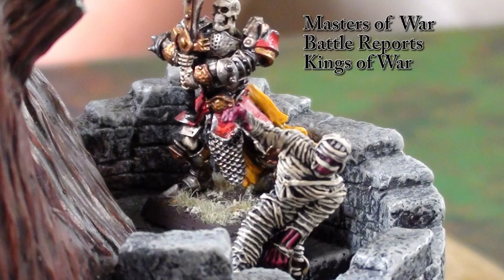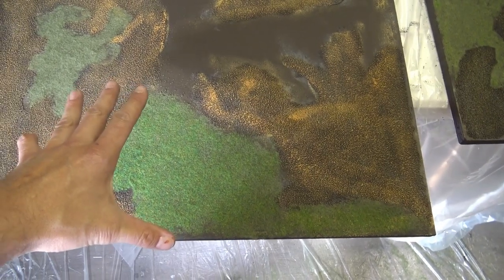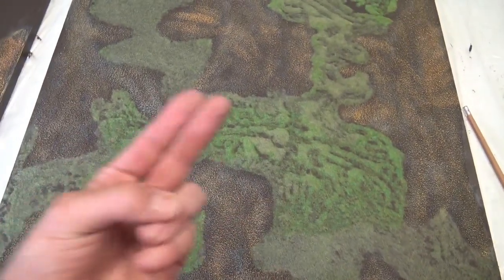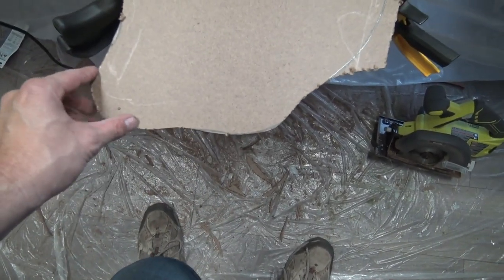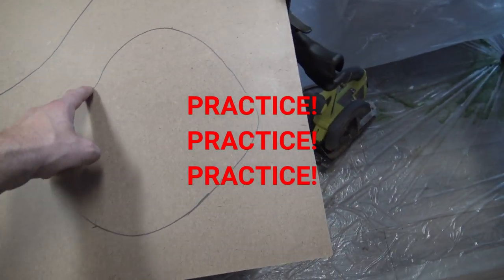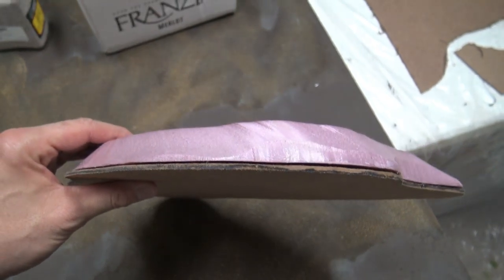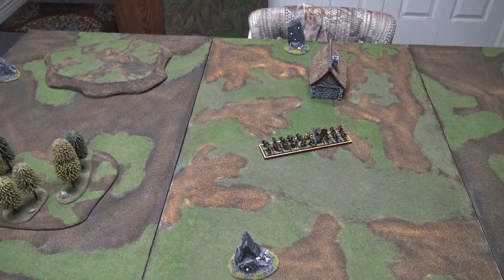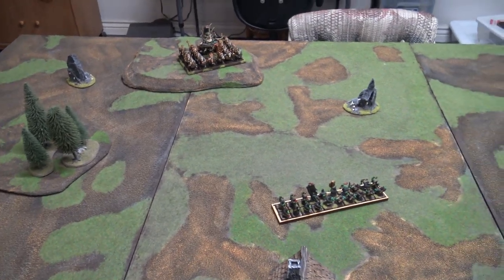NEW TABLE PART TWO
In this video I will go through the steps need to finish terrain features hills and forest flats. I will also show some of the saws I used and the differnces between panels 3 and 4. Then finally well have the grand reveal for my new gaming table 6X4'.

THE BEST PAINTER IN THE WORLD SAM LENZ HIRE HIM NOW!